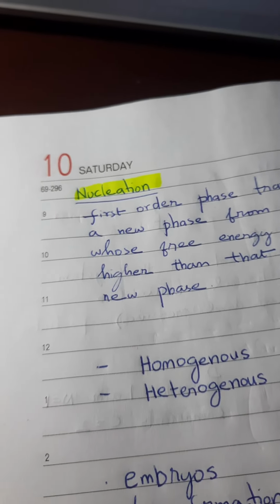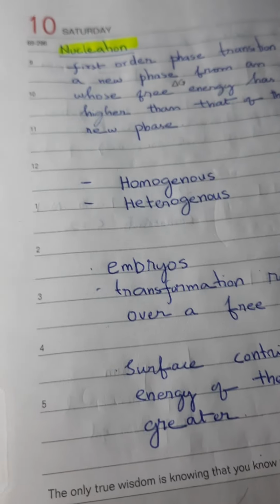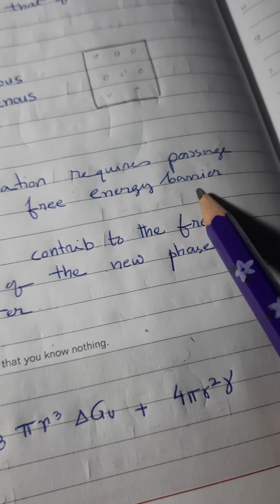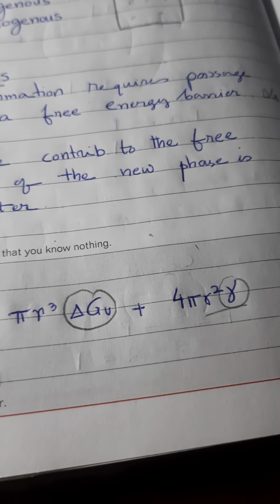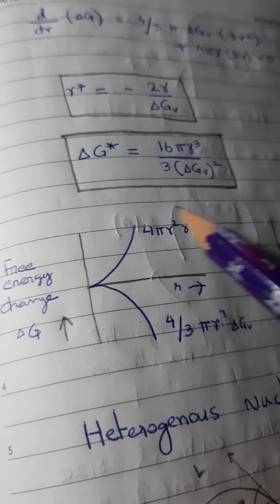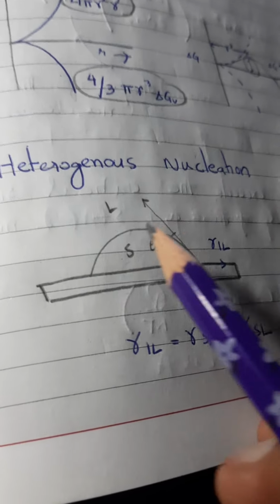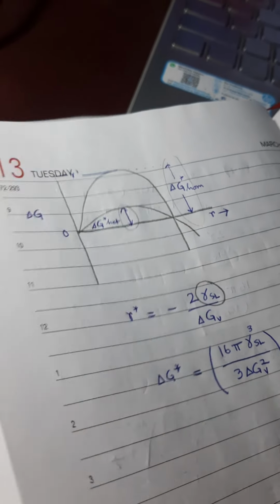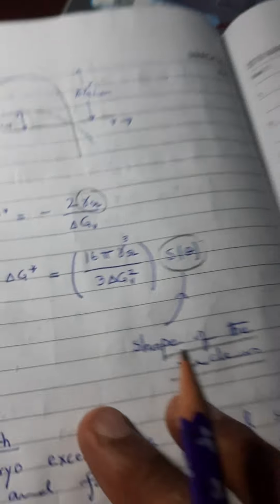310 / MS/ Nucleation